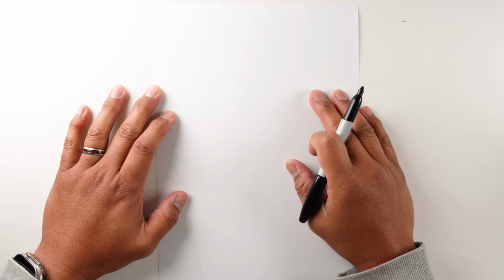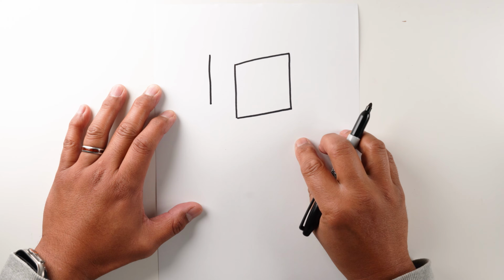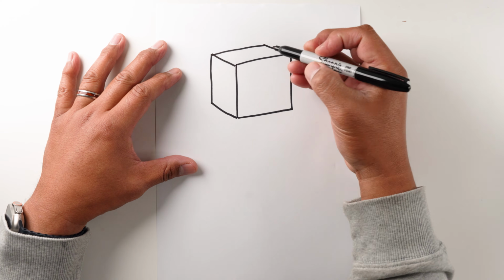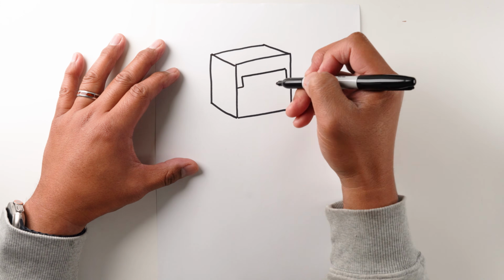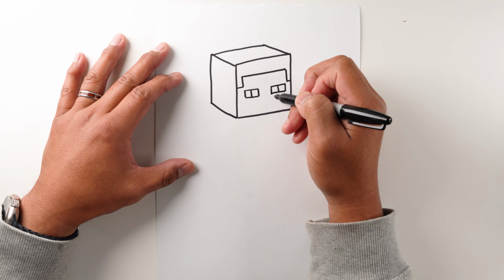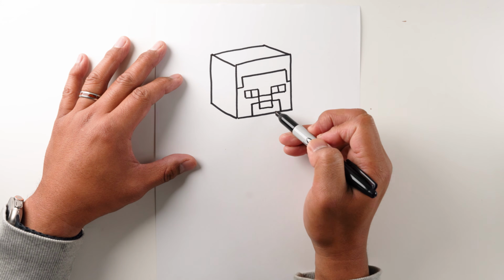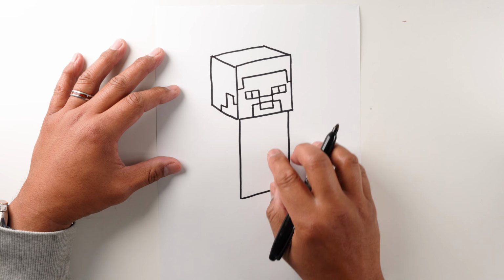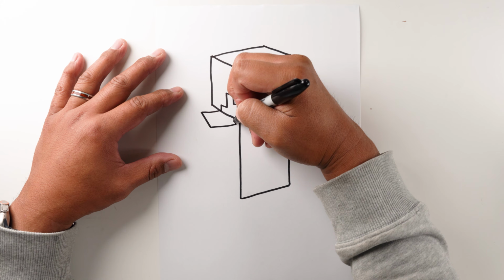How To Draw Steve from Minecraft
Want to learn how to draw Steve from Minecraft? 🎮 In this fun and easy tutorial, I'll guide kids step by step to create their very own drawing of this iconic blocky character! Whether you're a beginner or a Minecraft superfan, this video is perfect for kids who love to draw and explore their creativity.

👉 What You'll Need:

- Paper | @Canson-paper
- Pencil
- Markers or crayons | @SharpieUS  & @ohuhuart_official

- Perfect for Minecraft fans of all ages
- Fun and educational activity for kids